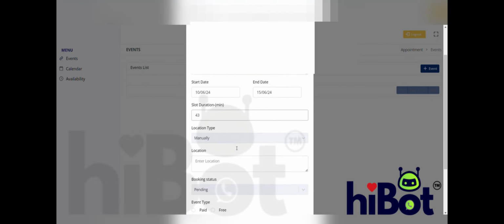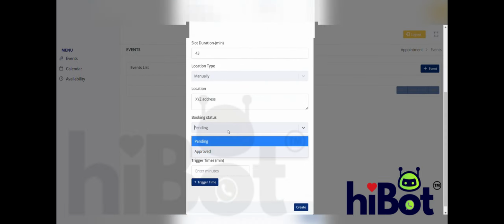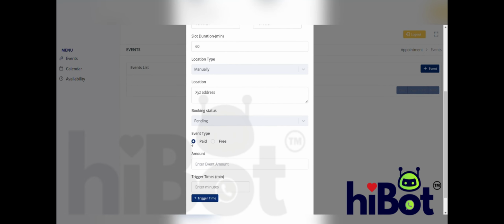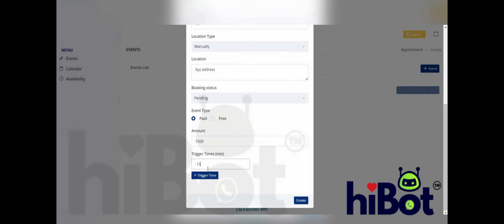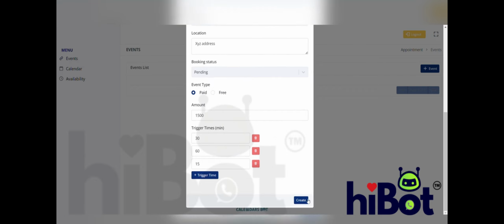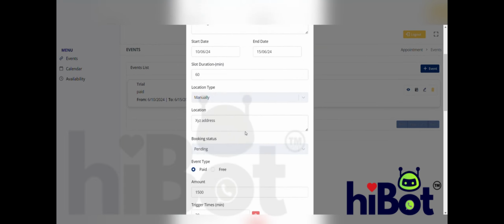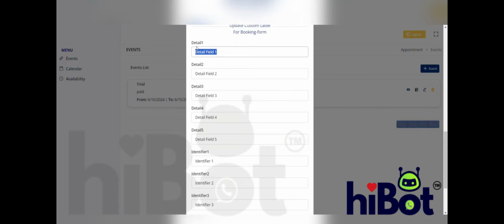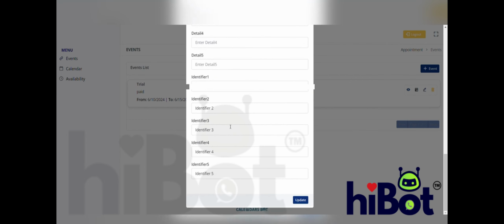How to Create A Calendar Event and Edit Fields / Labels? | HiBot Tutorial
In this video, discover how to Create A Calendar Event and Edit Fields / Labels?

✅ How to create a new calendar event from scratch
✅ How to add custom fields like title, date, time, and description
✅ Editing event details such as reminders, participants, and meeting links
✅ How to customize event labels and colors for better tracking
✅ Best practices to organize your events professionally